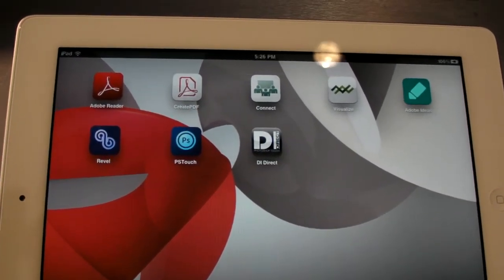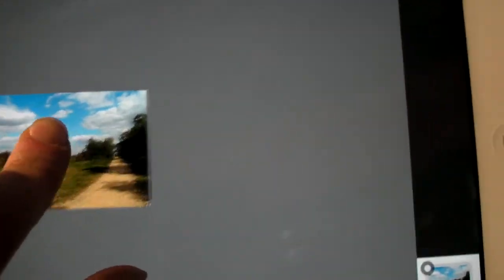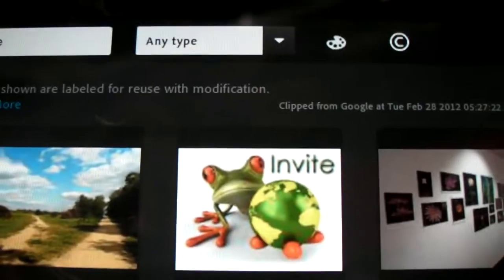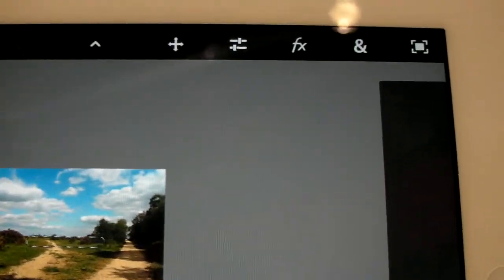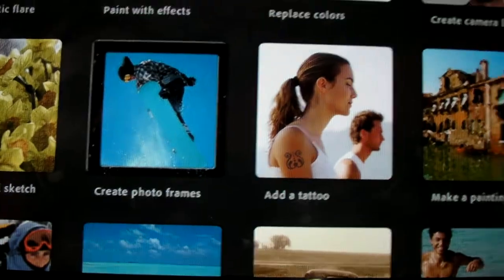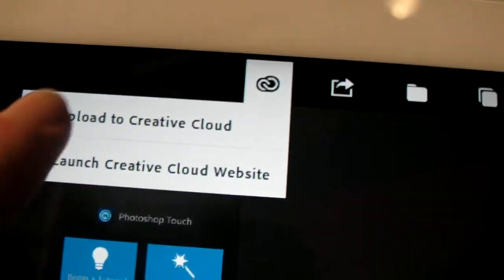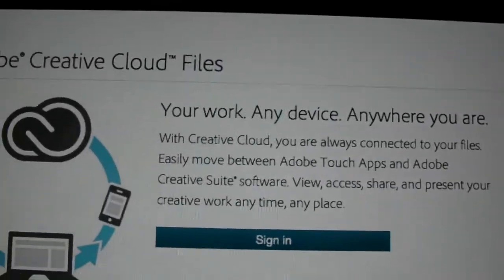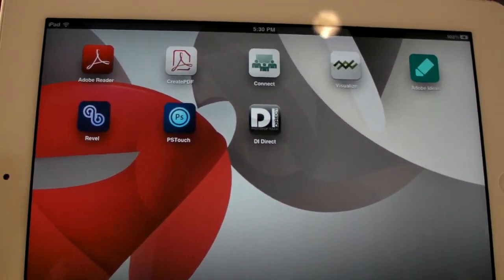Adobe Photoshop Touch on the iPad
We take a look at Adobe's Photoshop Touch for the iPad and Android tablets.